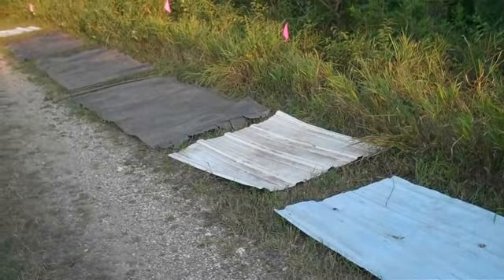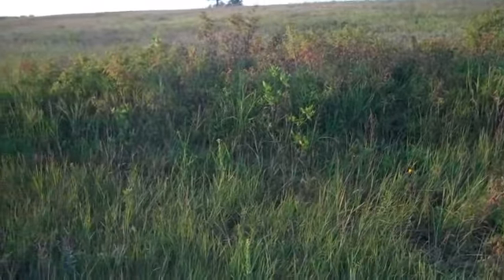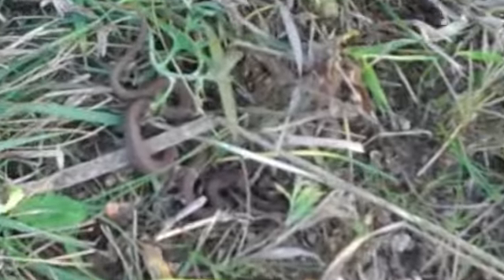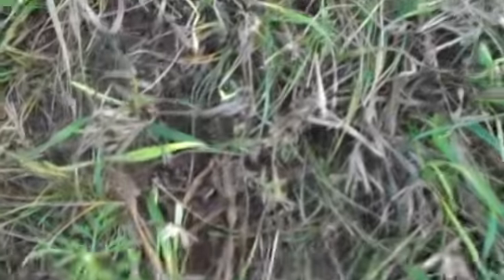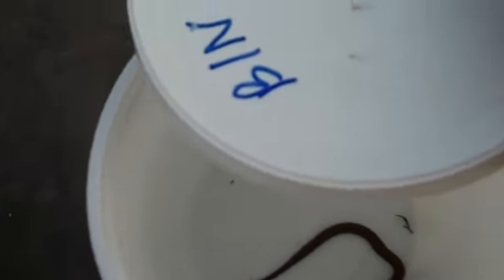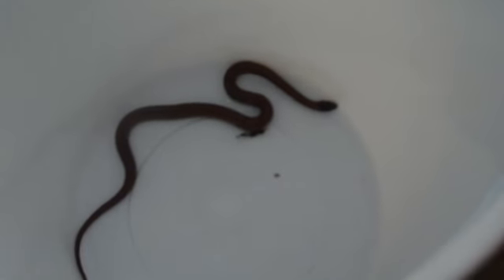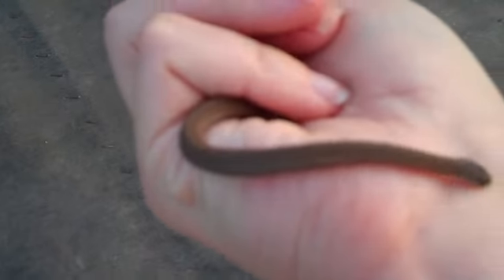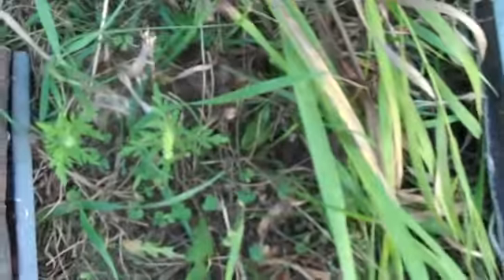OLFS Summer '13 Herp Collection "Cover Techniques"